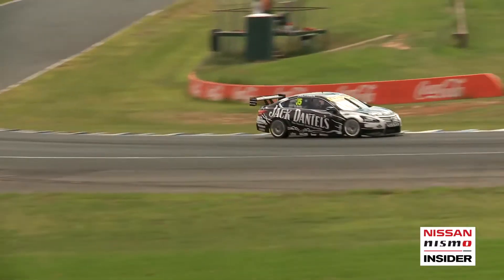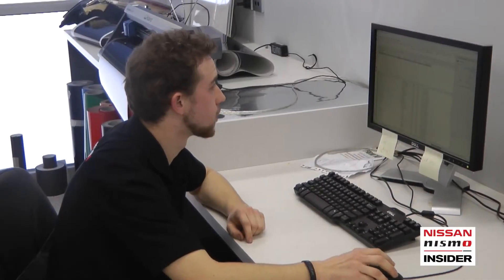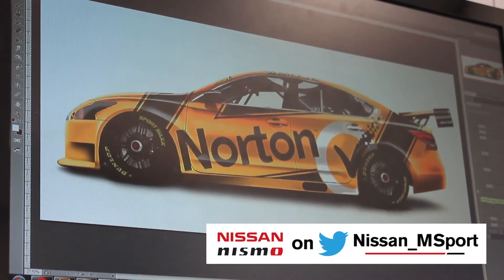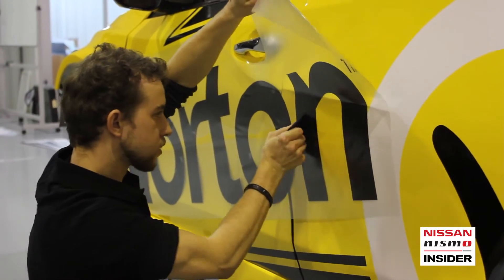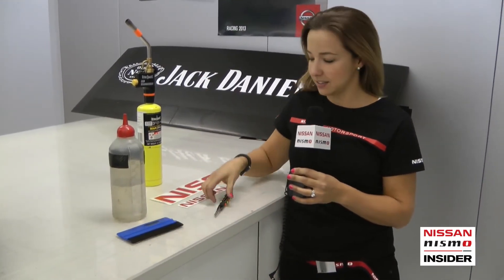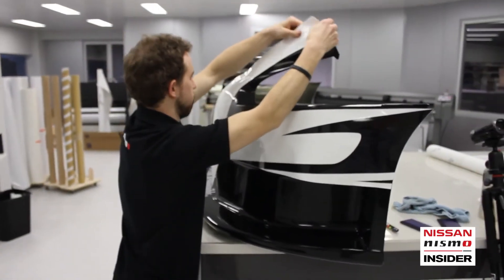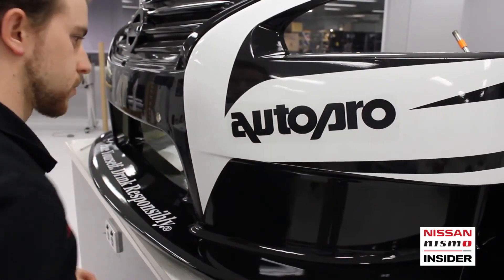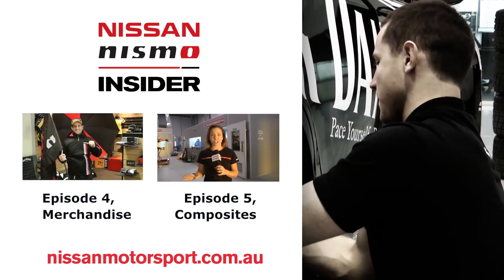Nissan Nismo Insider - Stickers - Season 1 Ep 6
The Nissan Nismo Insider takes you into the heart of Nissan Motorsport's V8 Supercars race team. In this week's episode, host Elysia Kelly takes a look at the team's 'Visual Industries' department, otherwise known as the sticker shop